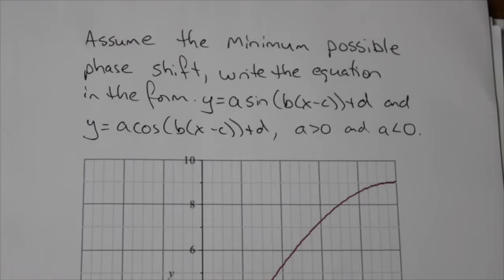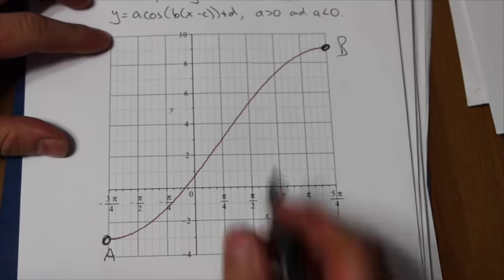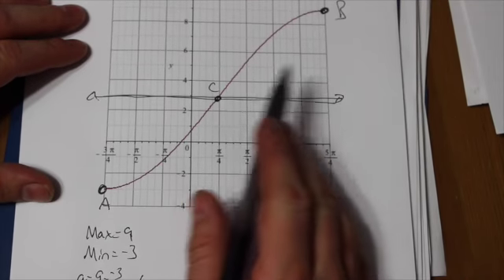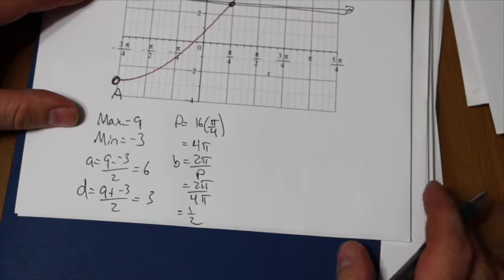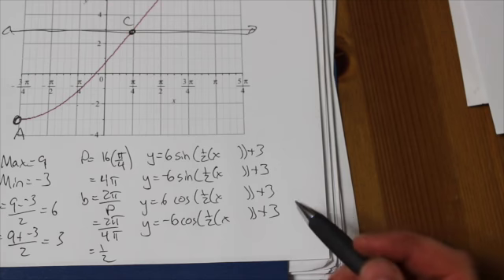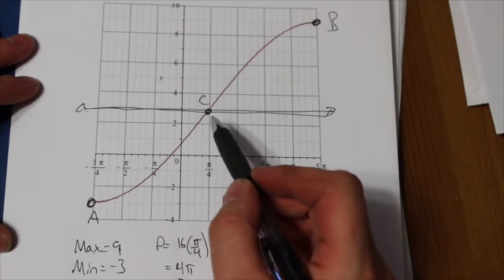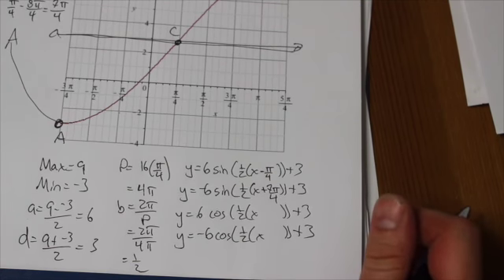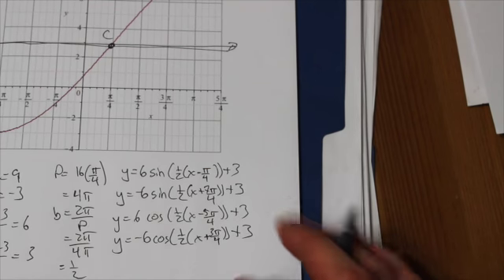Getting Trigonometric Equations from a Graph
This video is about Find the Equations given the graph